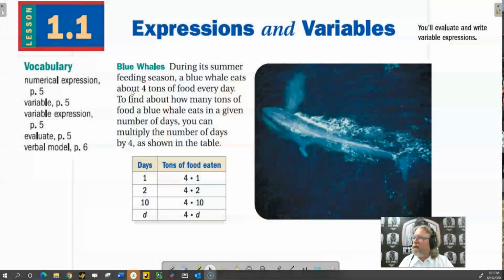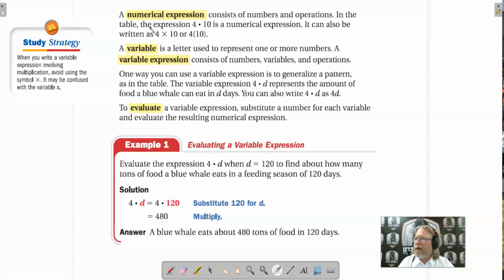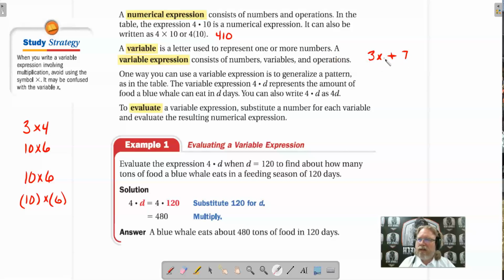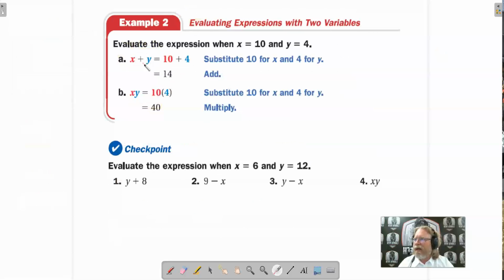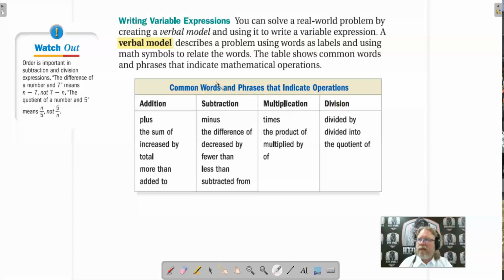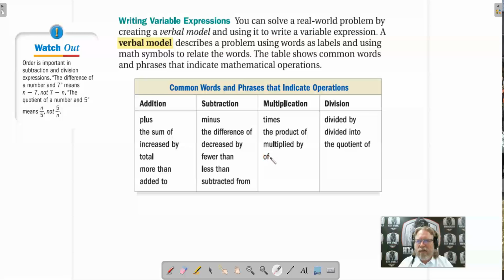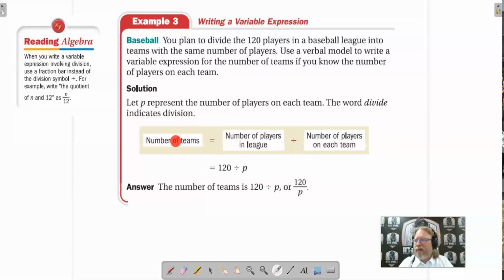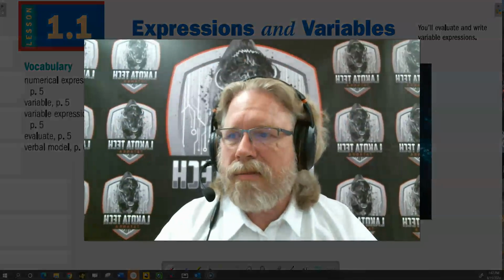Pre-Algebra Textbook 1-1 Expressions and Variables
This is a presentation of Chapter 1, Lesson 1 of the Pre-Algebra textbook. The lesson title is "Expressions and Variables."